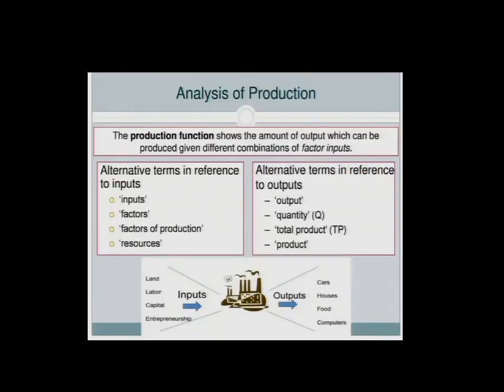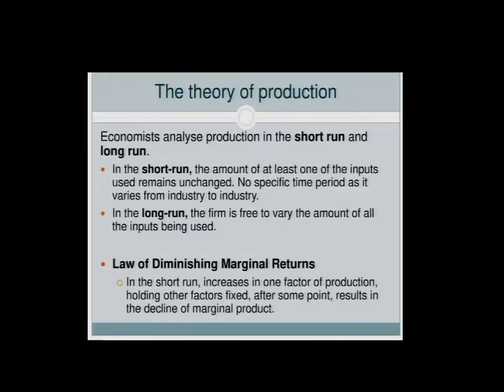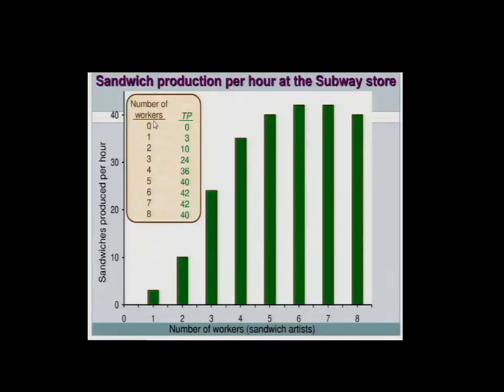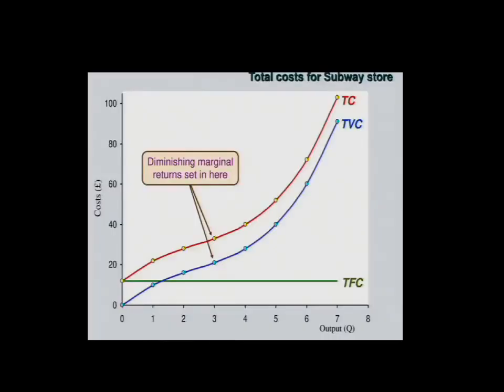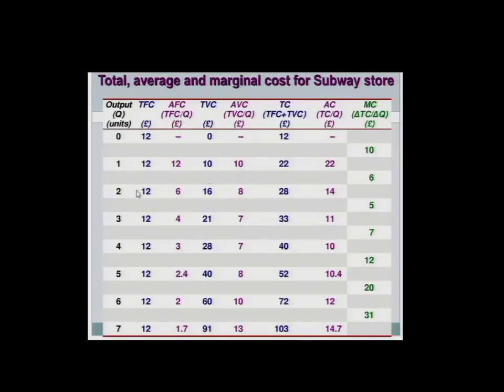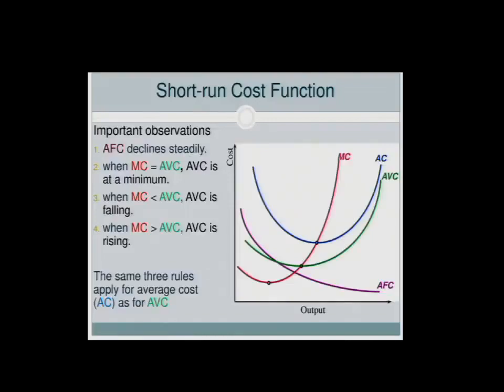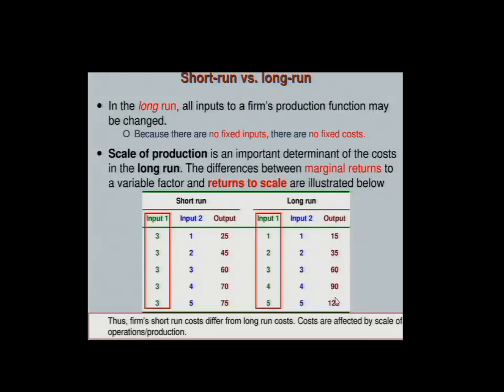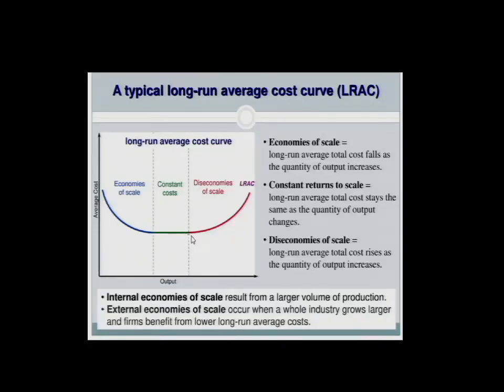Revenue and cost of production in the short run and long run